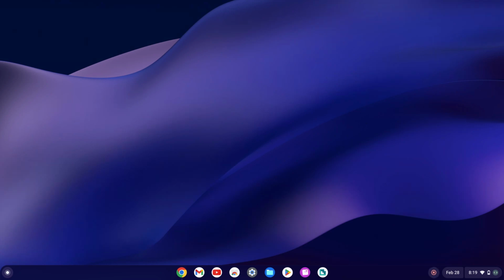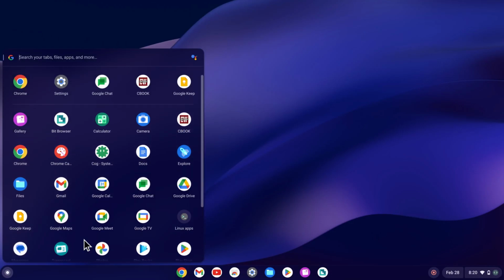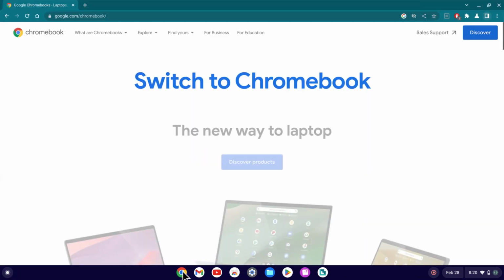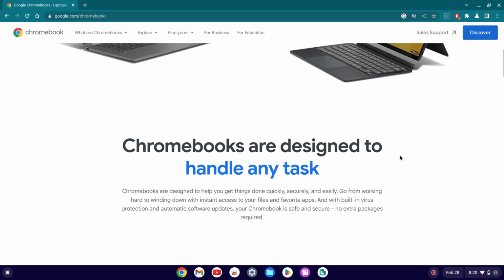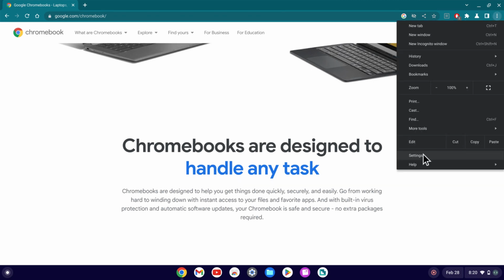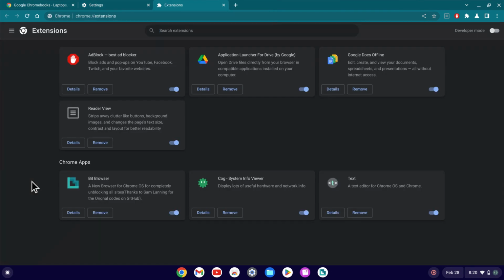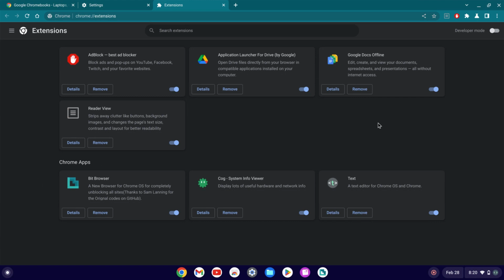How To Remove Chromebook APPS & Extensions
By request. Chromebooks are terrific affordable alternatives to anything else. Easy to use and maintenance free. 💻 Chromebooks Background music by dad.